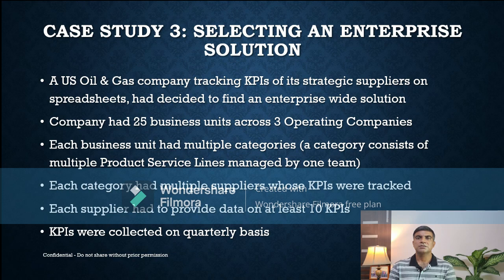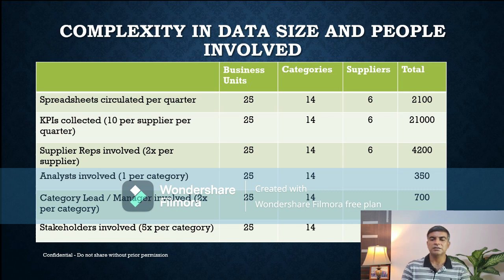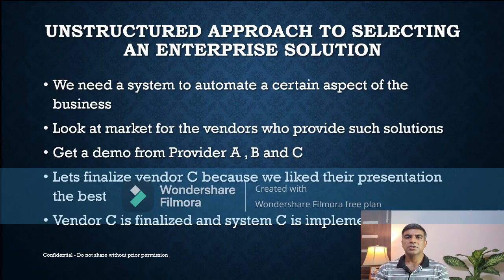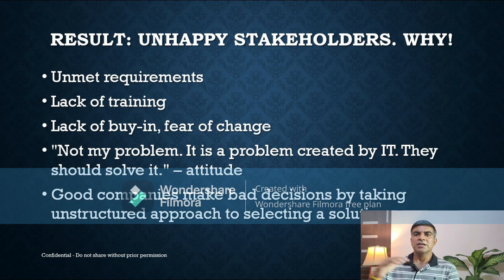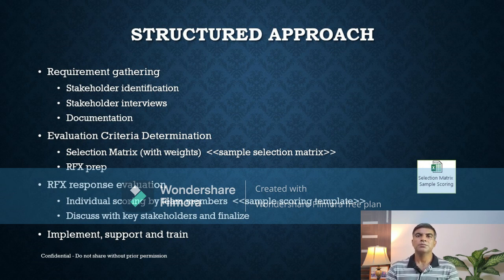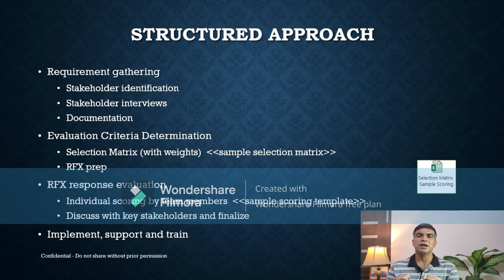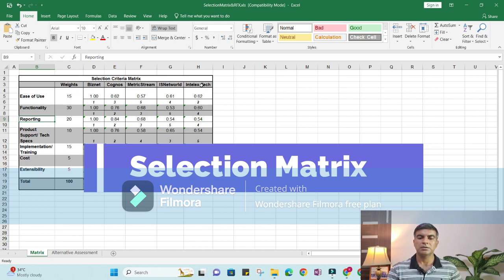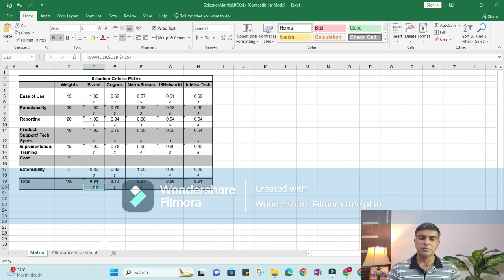Overcoming Challenges in Implementing Enterprise Systems - (#3) Selecting Enterprise Solution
Dear viewers, This is part 3 of 3 part series. Playlist is Overcoming Challenges in Implementing Enterprise Systems. In this video, I have discussed unstructured vs. structured approach to selecting an enterprise solution. I have discussed a particular case study through which I have demoed the structured approach, which, if followed correctly, can help you make the right decision.